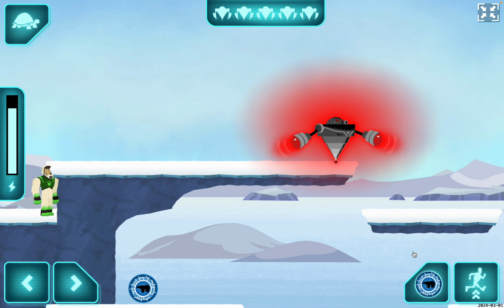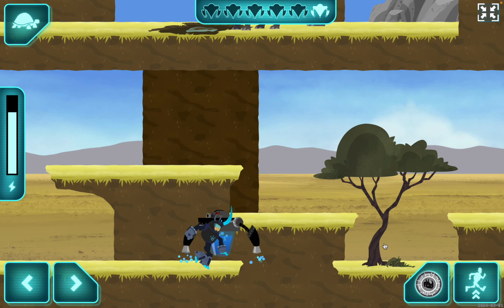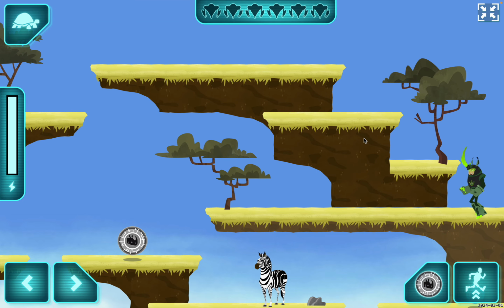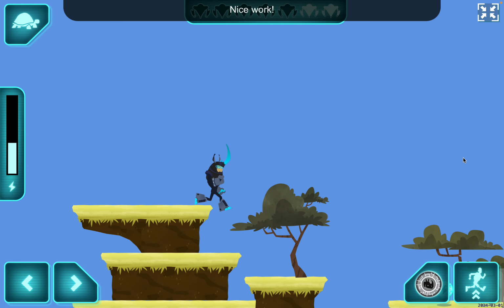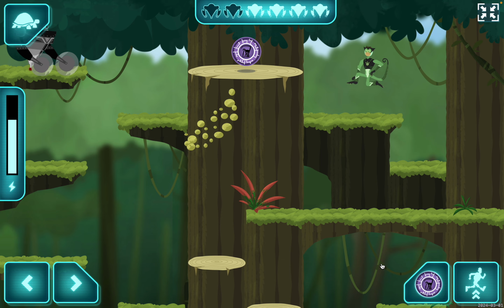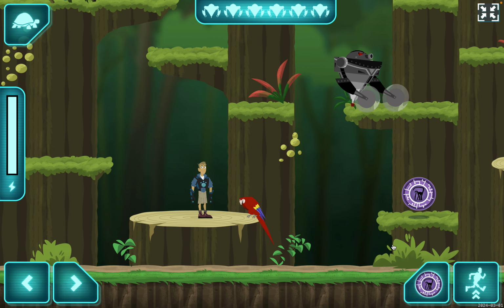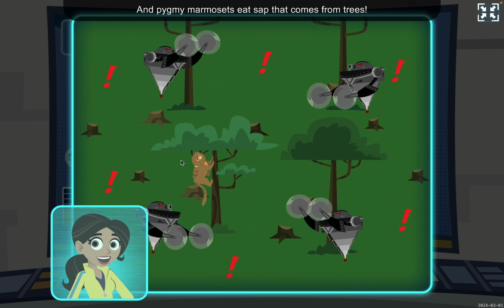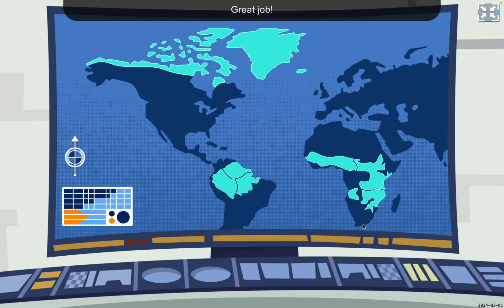Wild Kratts World Rescue Walkthorugh (World Record Finish at 27:01)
Well, I know this was irrelevant but gotta catch up with all the Wild Kratt's games out there.

This movie-match-up left me with mixed reactions after seeing it, but the plot stood out pretty well compared to the last ''Cats and Dogs'' movie, which I'll have to make a walkthrough on eventually.

For you dinosaur/Godzilla fans, I've been thinking over it and I'm gonna once again postpone the Mega-theropod video after doing the Godzilla Battle Royale, so I'll leave this with you guys while you wait.